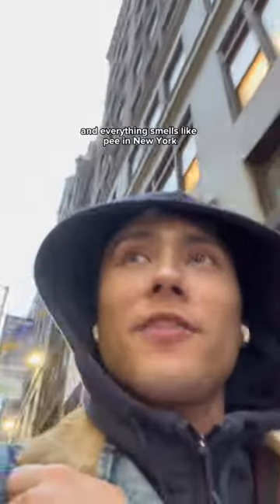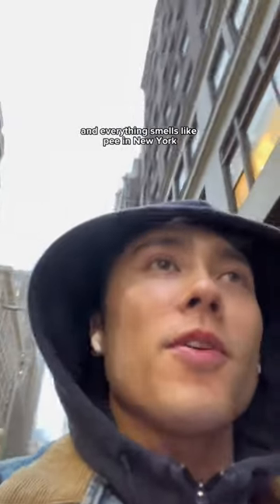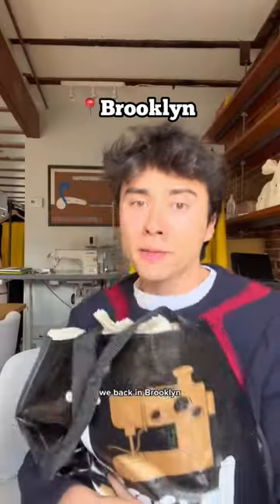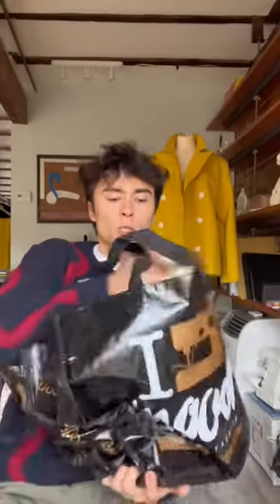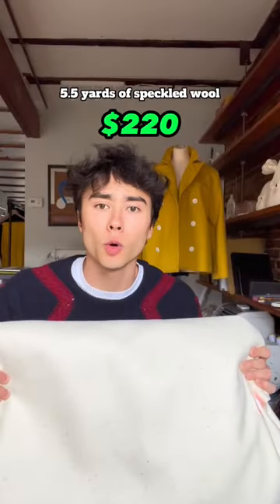makin’ a suit for a RED CARPET! ✂️🤍